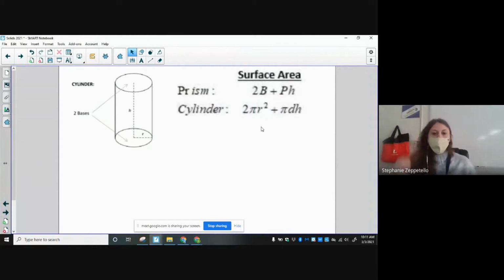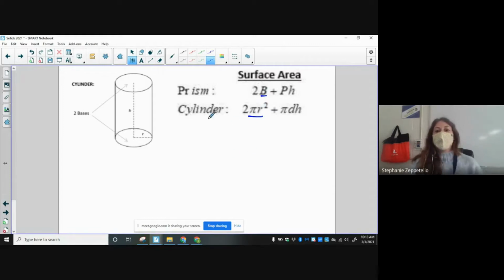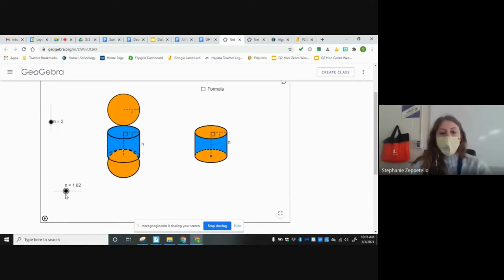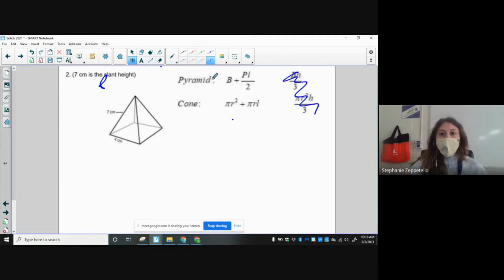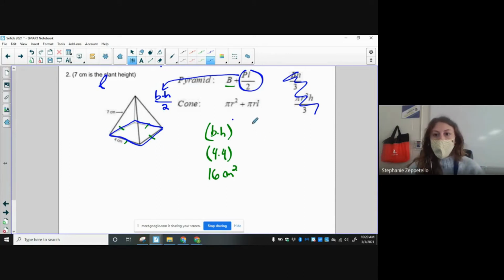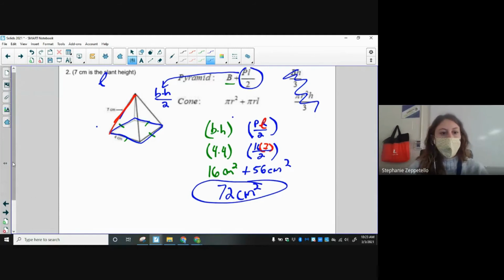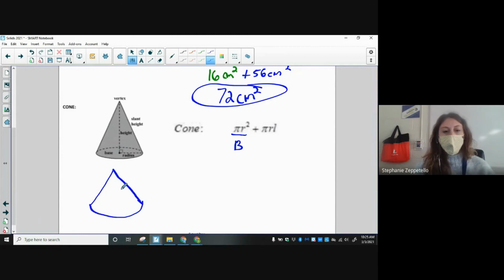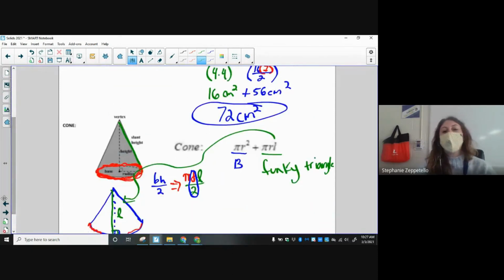surface area formulas explained